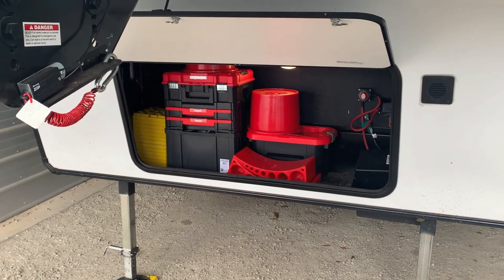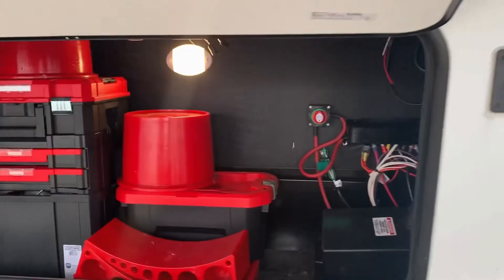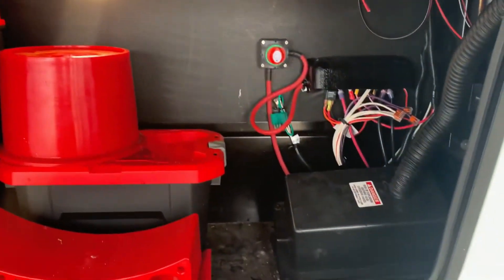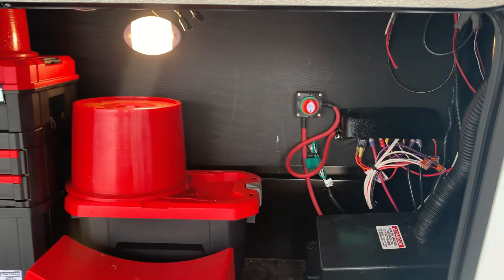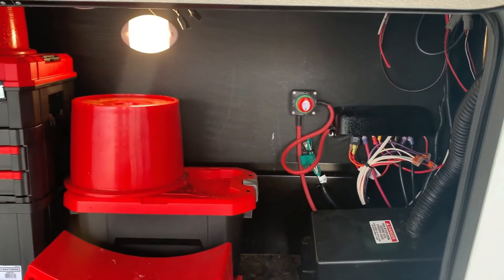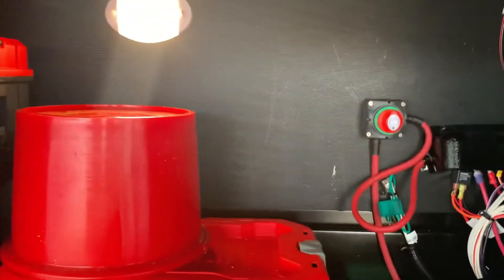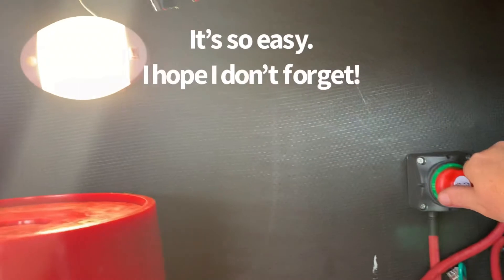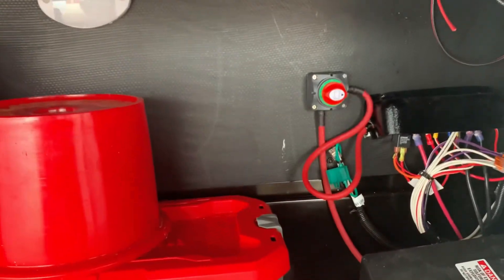Added a battery disconnect switch to RV.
2020 Grand Design 337 added battery disconnect in front storage area.